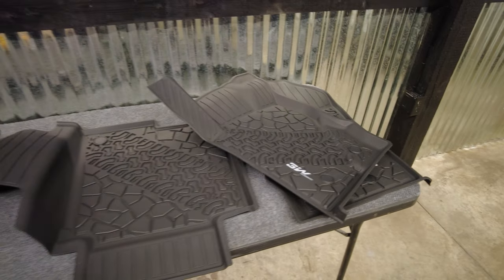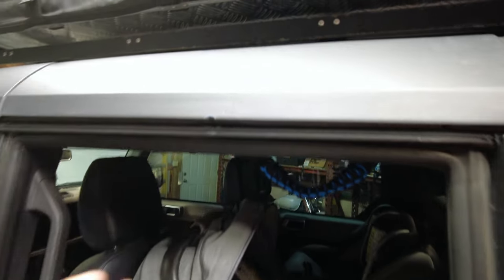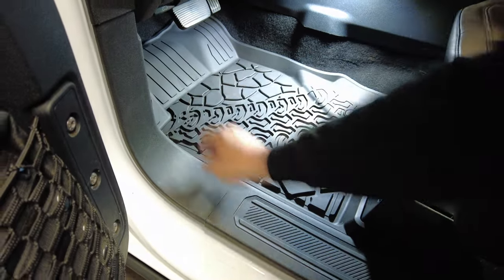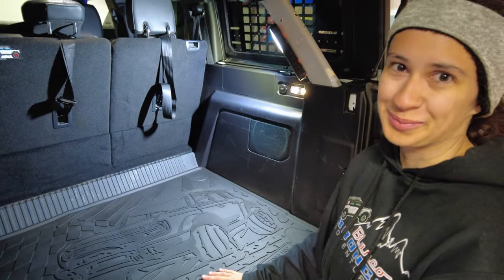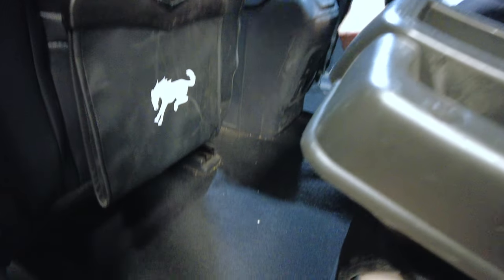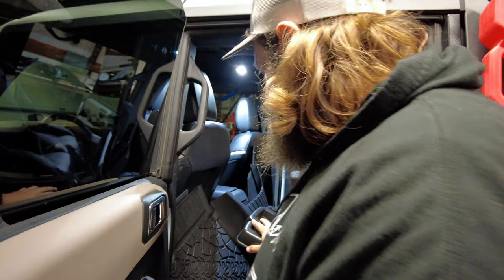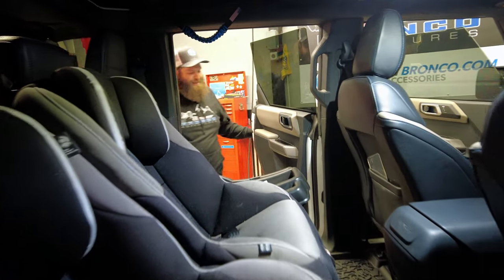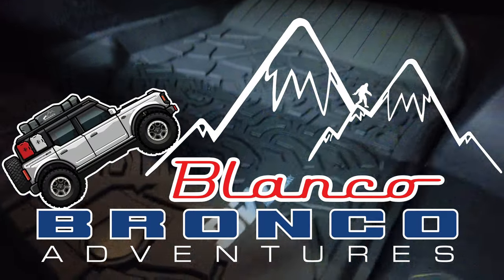NEW way to keep our Bronco clean!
These mats from 3WLiners are about to make our lives so much easier and protect our Bronco even more!

BLANCO BRONCO - BUILD IN PROGRESS:
2022 Ford Bronco Wildtrak - Lux
Rough Country 2.5" lift kit
JCR Off-road winch mount plate and gas tank skid plate
NexGen Bronco Parts and Accessories - Warn 10-S EVO Winch, windshield protective film and Turbosmart Blow-off Valve
Broncbuster BusterBraces, steering upgrades
Buck your Bronco - BYOD rail mounting system
XKGlow - Spare tire light
3WLiners_official - Floor Mats & Trunk Mat
Oracle Lights - Grill letter LED lights
Overland Vehicle Systems - Nomadic 4 Rooftop Tent